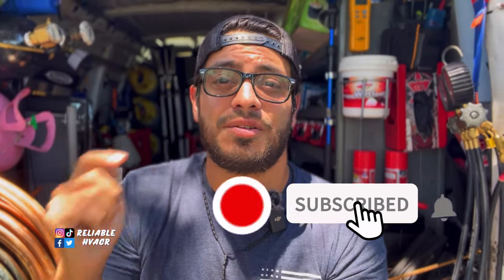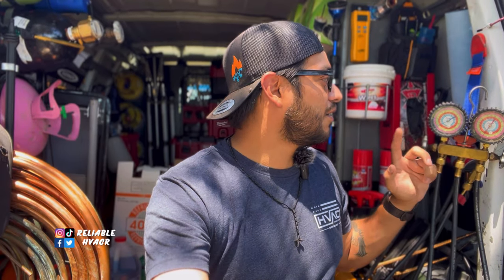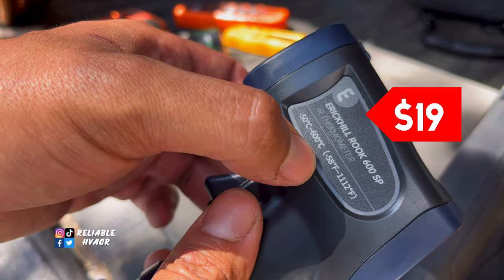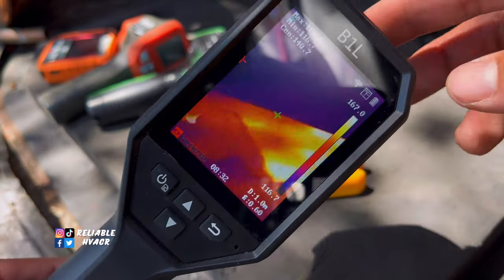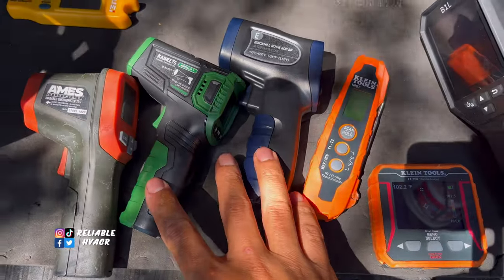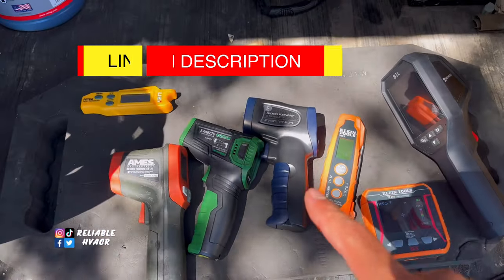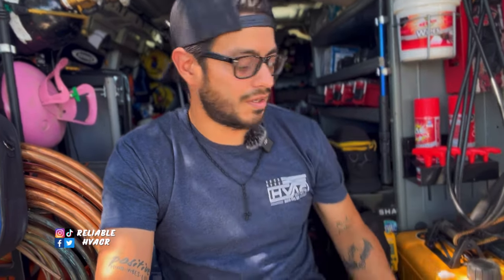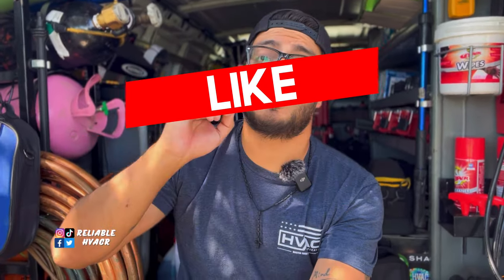How we use temperature for EVERYTHING / Thermometer tools for HVAC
Hikmicro B1L Thermal Imager

AND EVERYTHING ELSE YOU SEE IN MY VIDEOS PLEASE CHECK THE LINK HERE BELOW 👇🏽